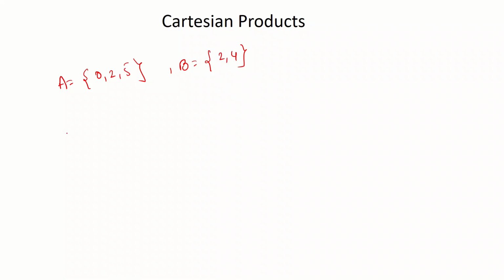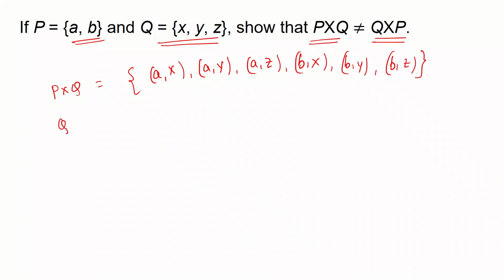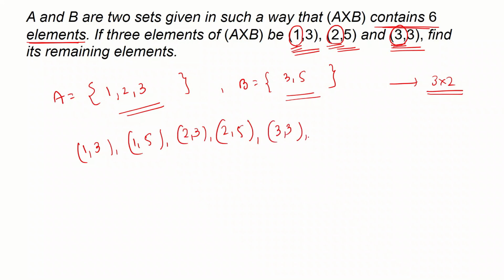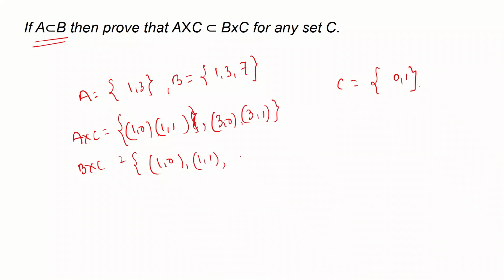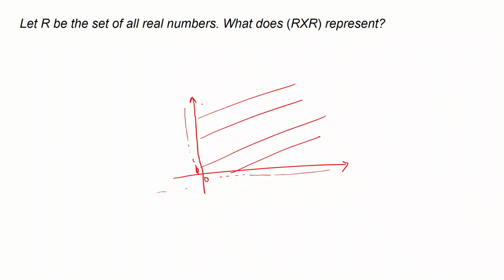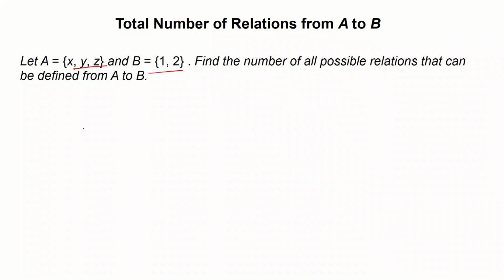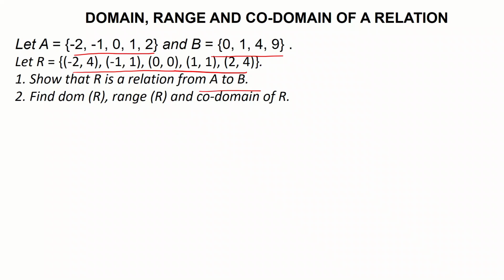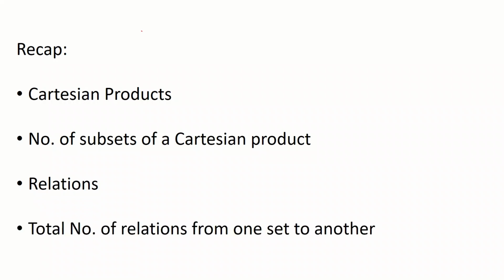Relations_Part_1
Cartesian Product of two sets; Total No. of subsets of a cartesian product; Definition of Relations; Total No. of relations from one set to another.